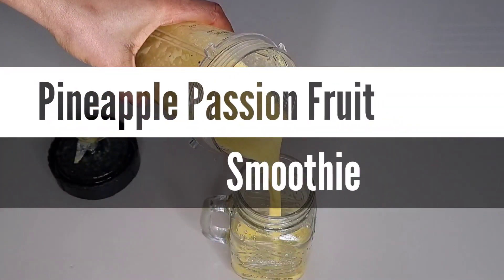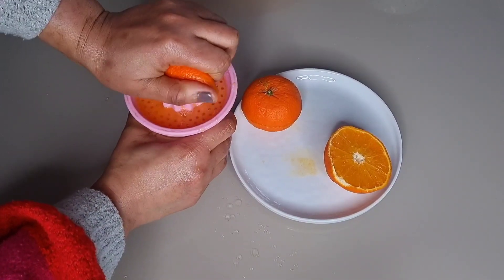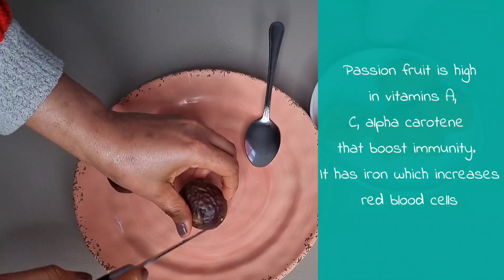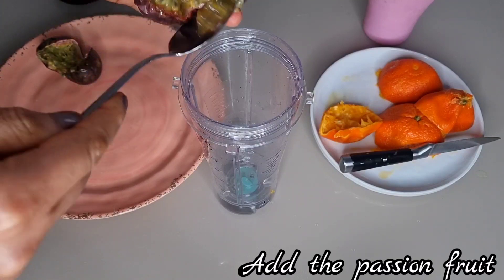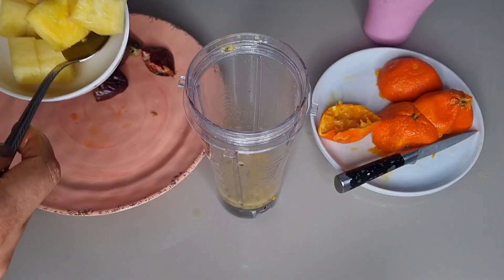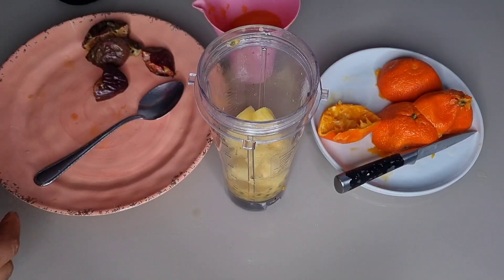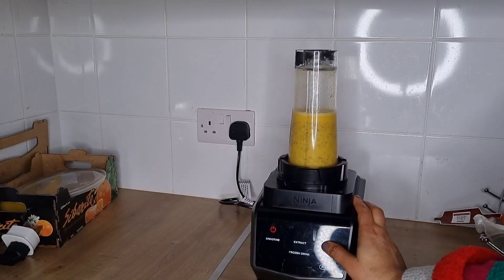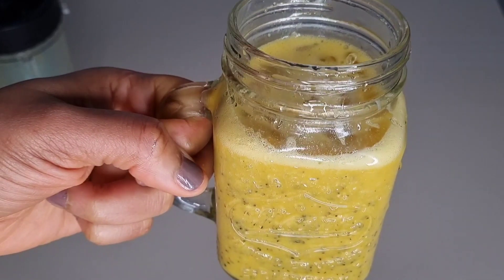Pineapple Passion Fruit Orange Juice || Easy To Make || High in Antioxidants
How To Make Pineapple Passion Fruit Orange Smoothie. Pineapple Passion Fruit Orange Juice || Easy To Make || High in Antioxidants. Passion fruit is high in vita A, and C alpha-carotene that boosts immunity. orange contains vitamin c.